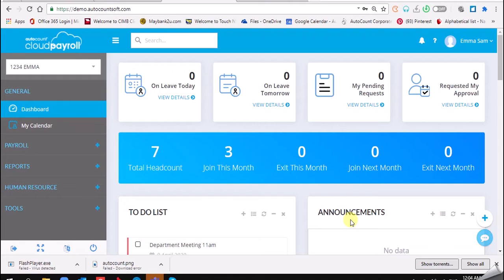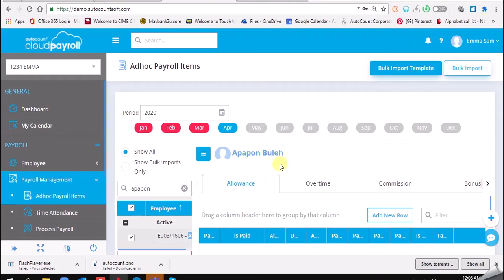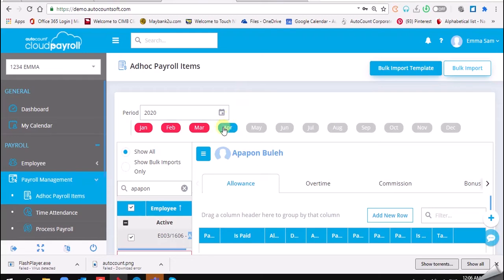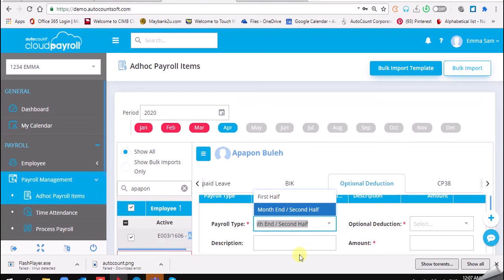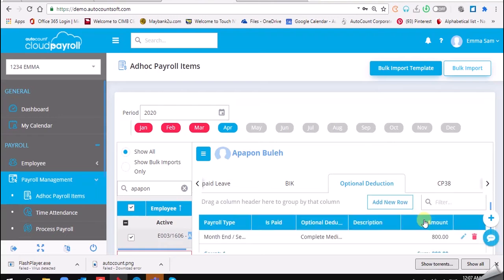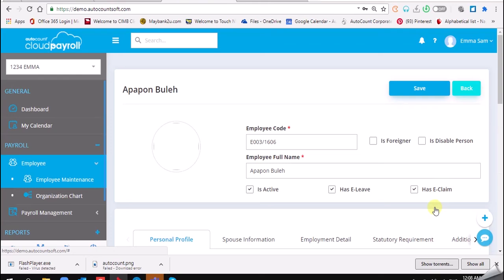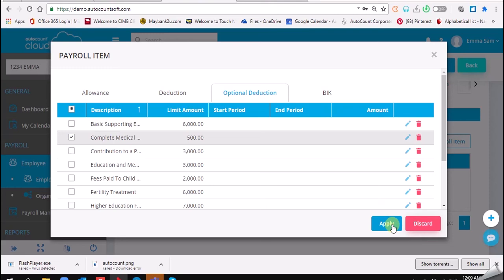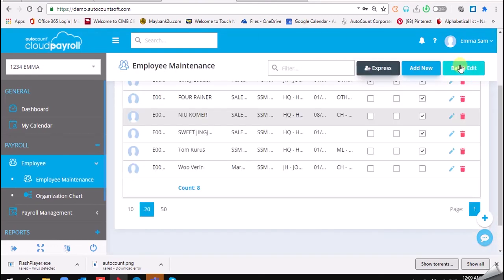AutoCount Cloud Payroll Chapter 20 Task 20.1 By Emma